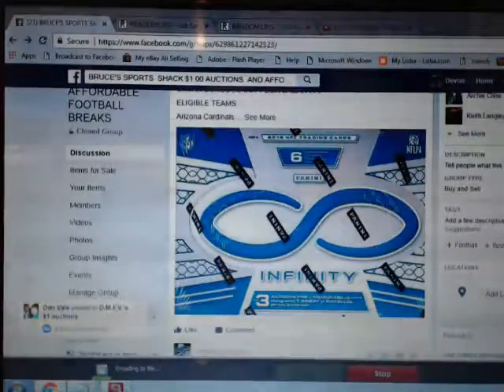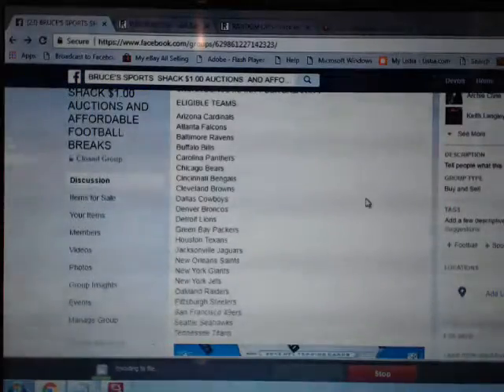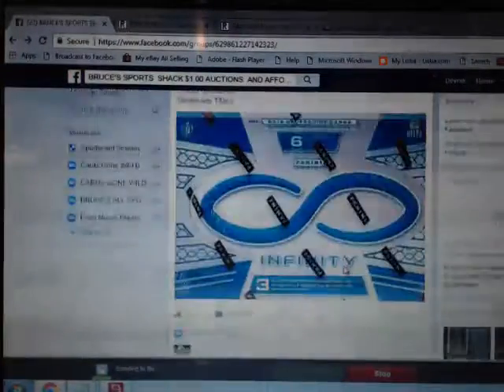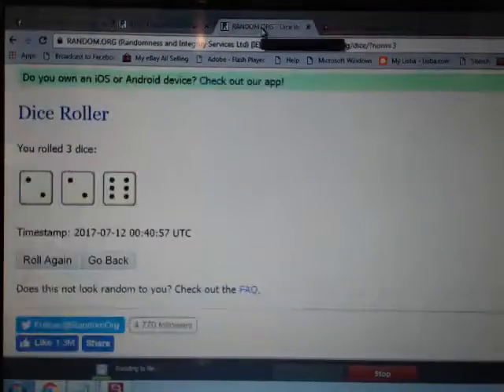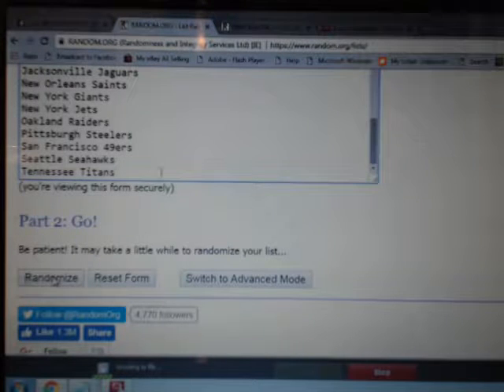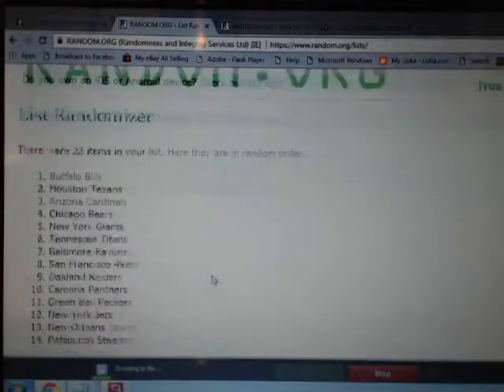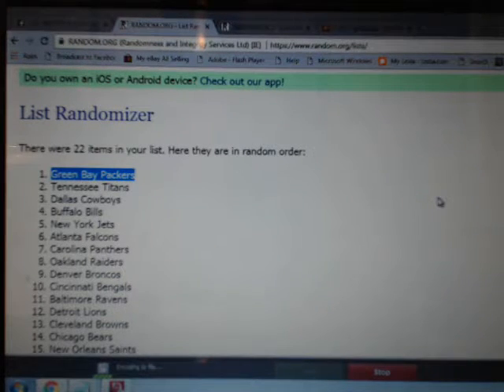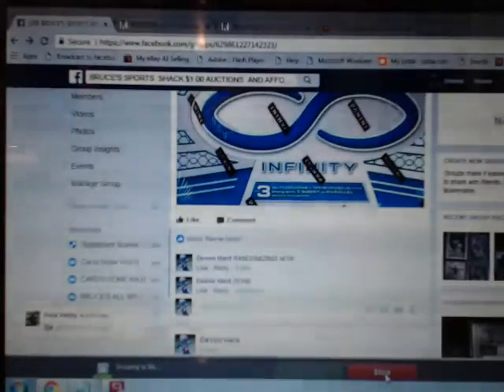SKUNK BONUS INFINITY BOX BREAK #71